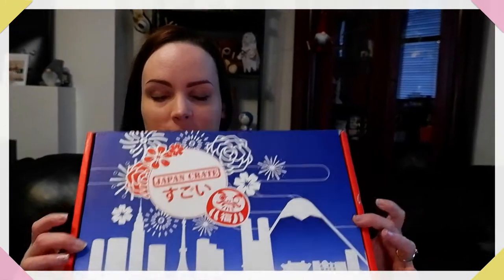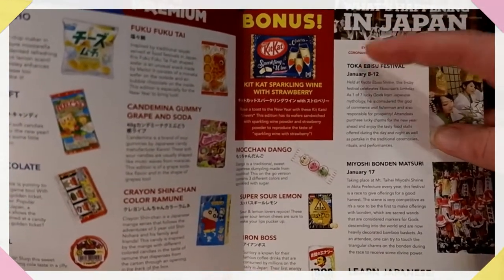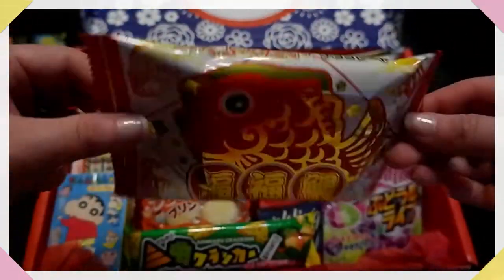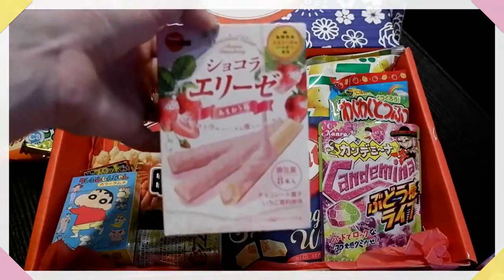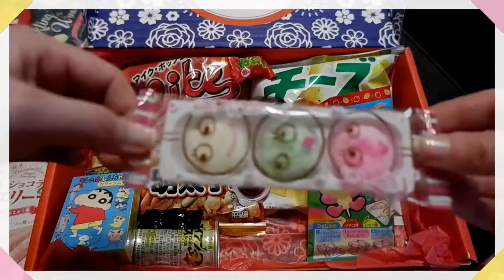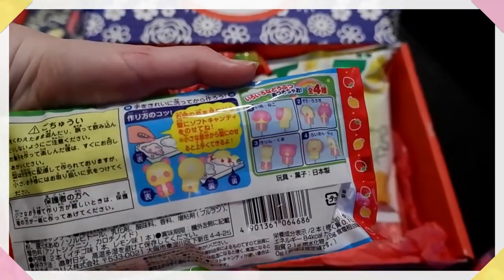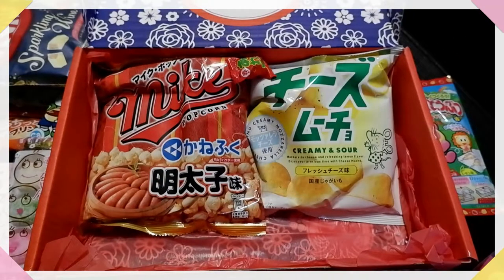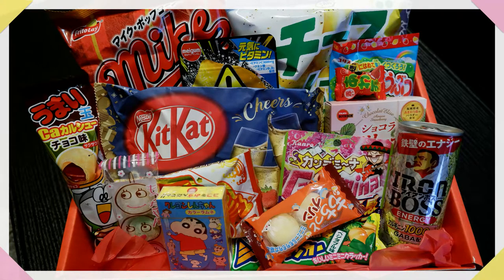UNBOXING JANUARY JAPAN CRATE | VIKING TRYING JAPANESE CANDY | Box of goodness, worth it?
Join me unboxing the JAPAN CRATE January box filled to the brim with Japanese goodness! I'm so excited! Both Savory and Sweet Japanese Candy inside! Do you think I should make a video where I try out different Japanese DIY Candies?

My camera 📷 Fujifilm X-A7